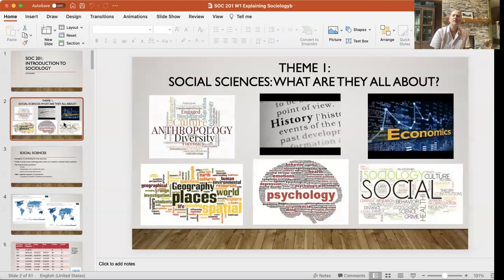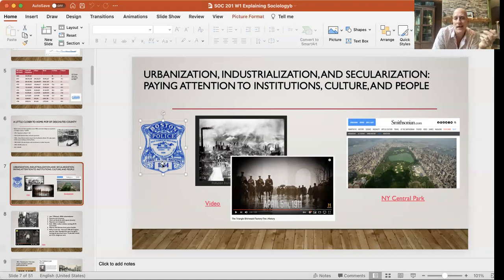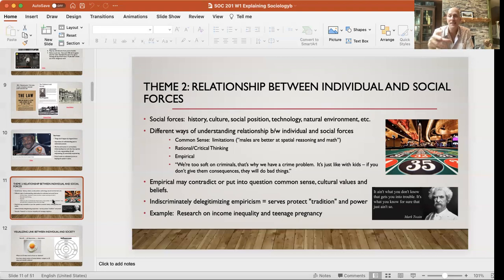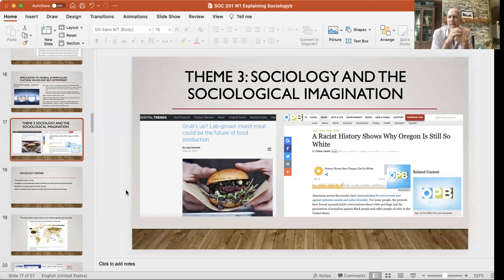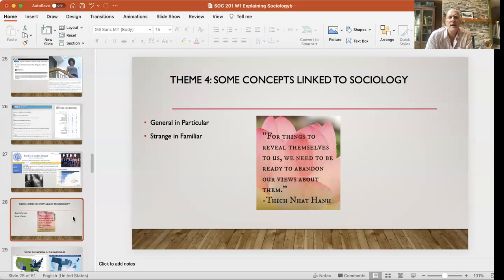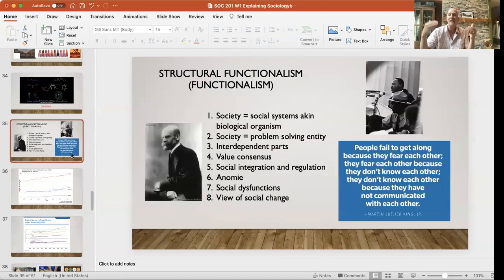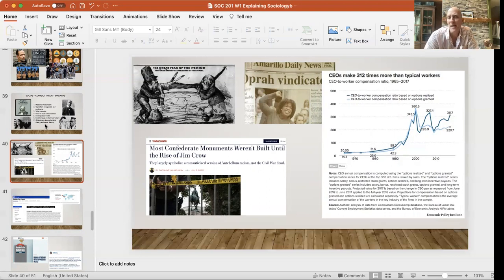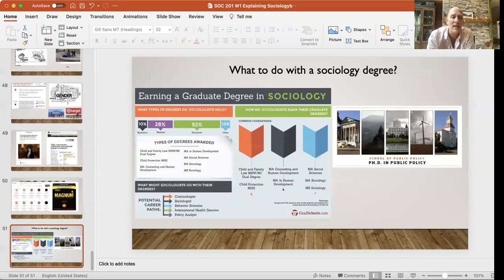SOC 201 W1